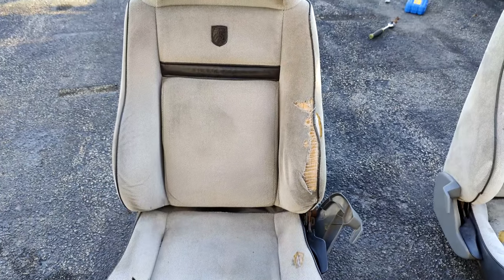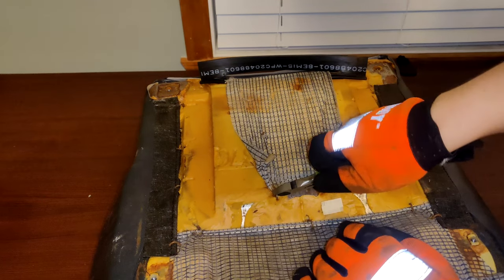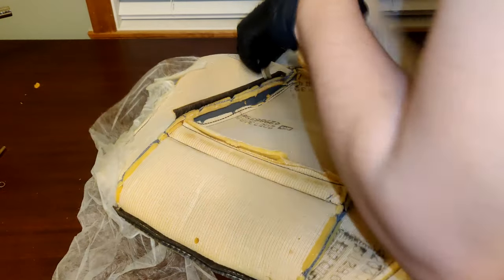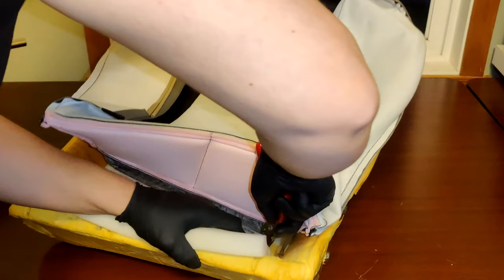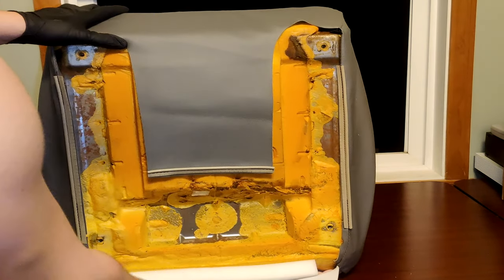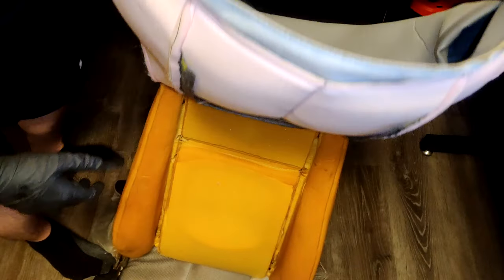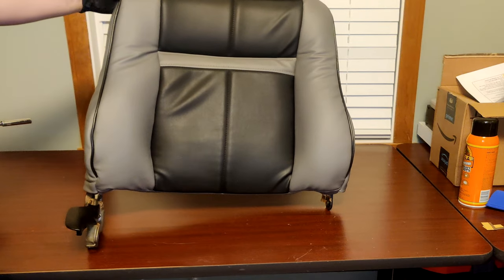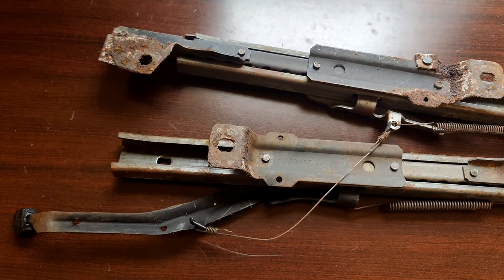HOW TO REUPHOLSTER CAR SEATS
In today's video, I'll be showing you how to reupholster your cars seats.

❖Step 1: Watch
❖Step 2: Like
❖Step 3: Comment
❖Step 5: Share